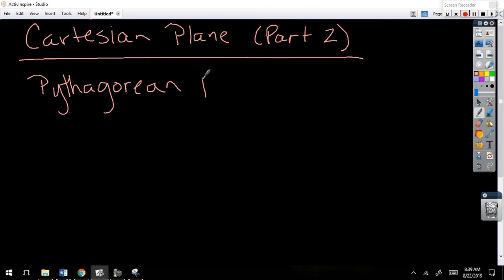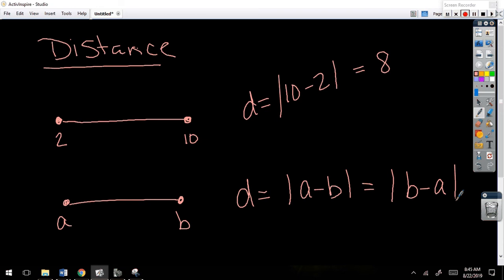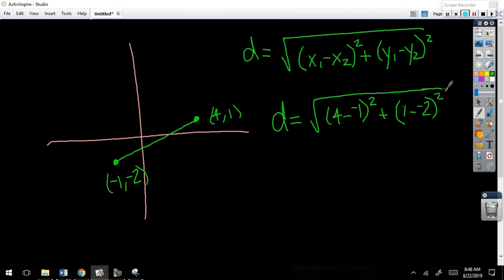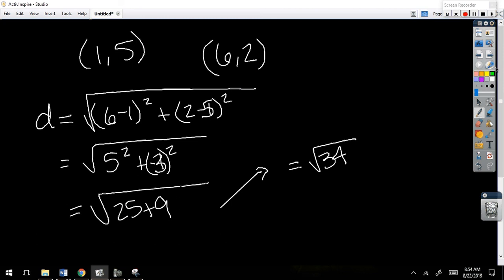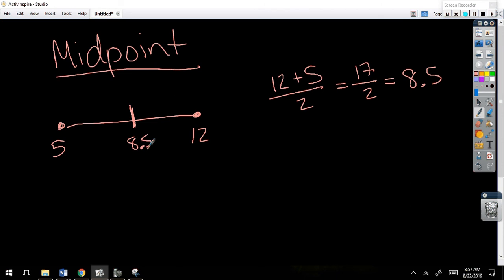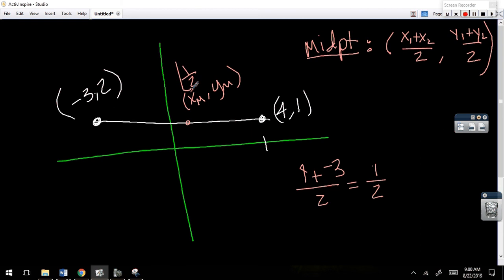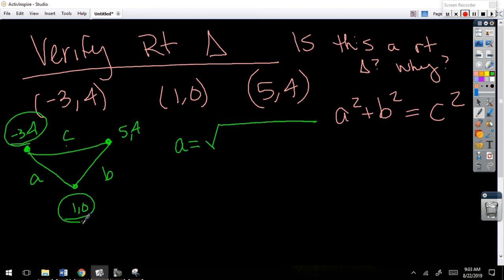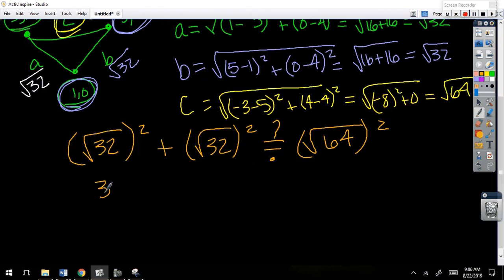p2b cartesian Place (part 2)